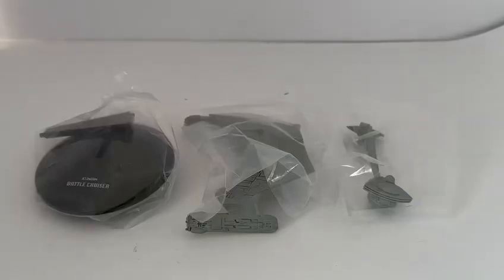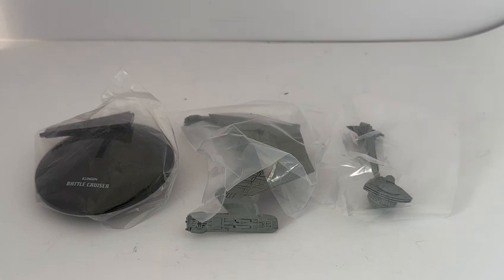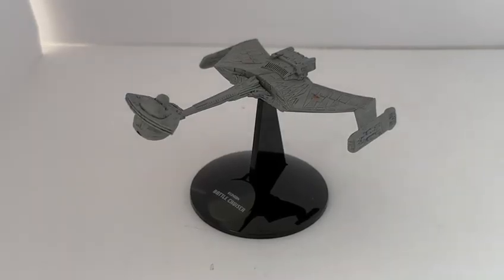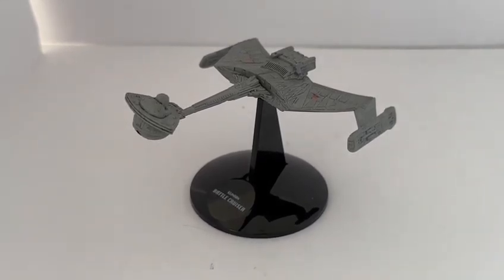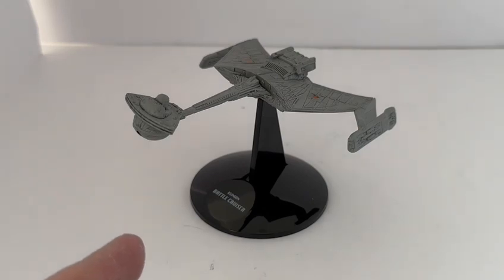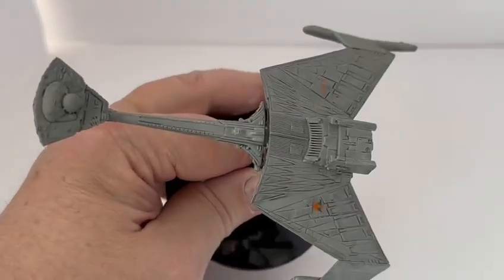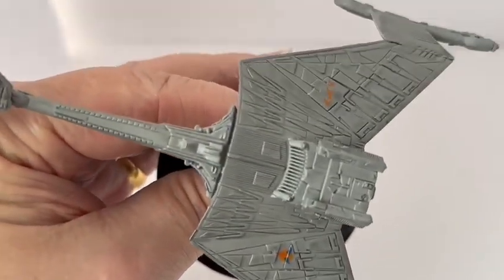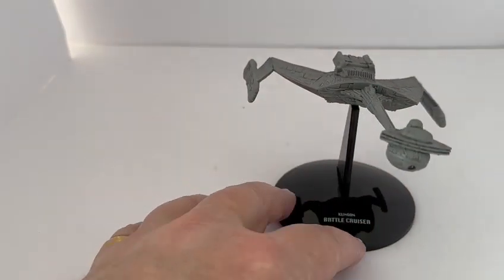Vintage Star Trek Konami 2008 SF Movie Selection Series Vol 1 - The Klingon Battle Cruiser Model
Vintage Star Trek Konami 2008 SF Movie Selection Series Vol 1 - The Klingon Battle Cruiser - New In Sealed Bag. Released by Konami in 2008 as part of their series of Trek SF Movie Selection Series Vol 1. This fantastic Konami SF Movie Selection Series Vol 1 Model features The Klingon Battle Cruiser which measures approximately 5 1/2 inches by 4  inches and is a highly detailed PVC and plastic figure that comes complete with display stand. Very rare item, found only 1 in every 50 boxes.